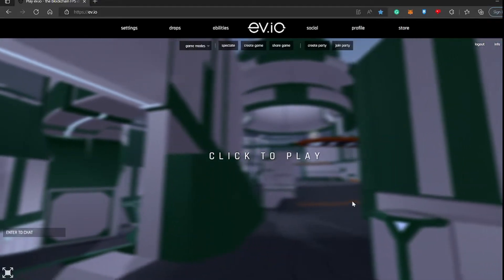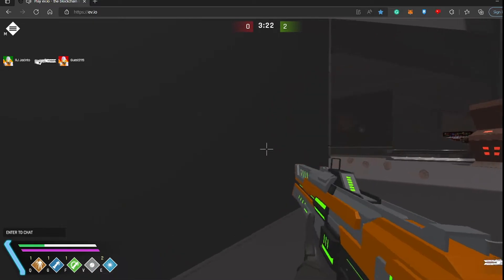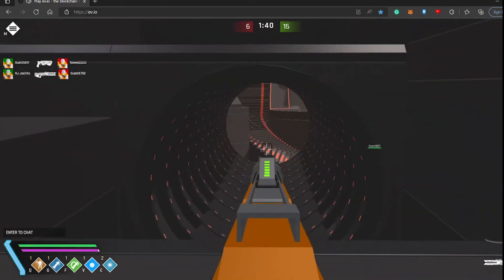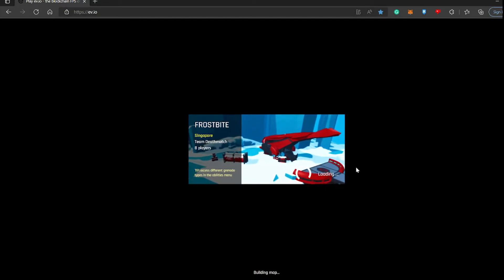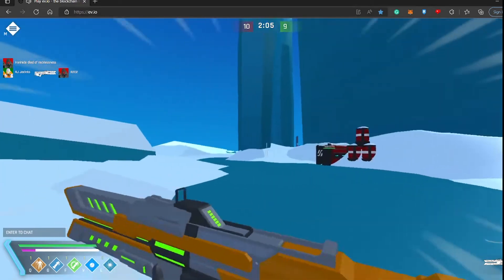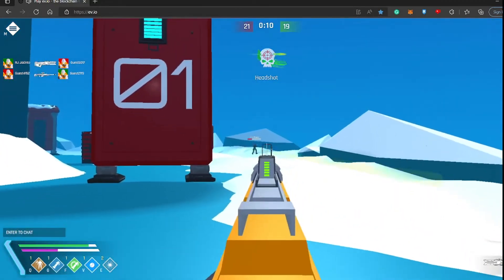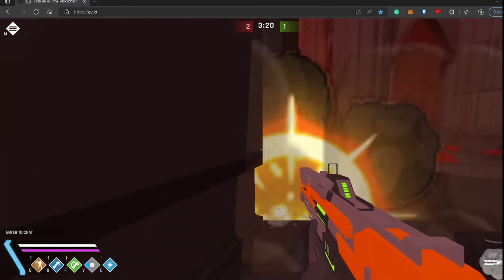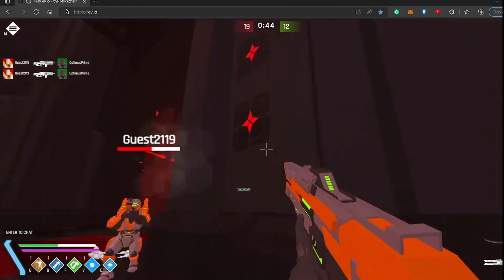I FOUND MY RIVAL! - EV.IO LASER-RIFLE-ONLY CHALLENGE